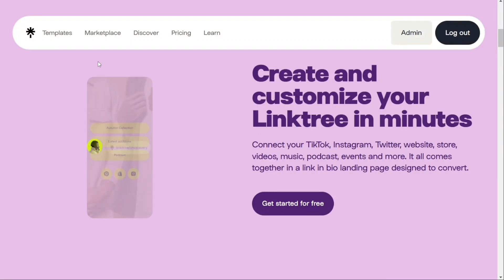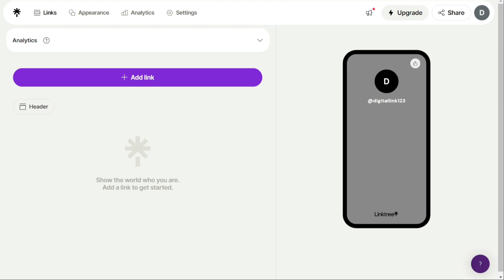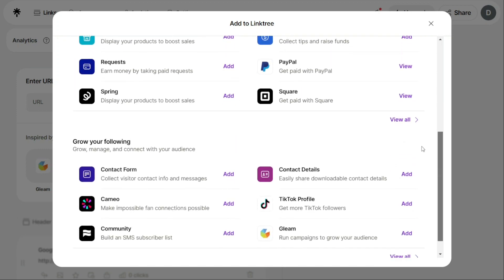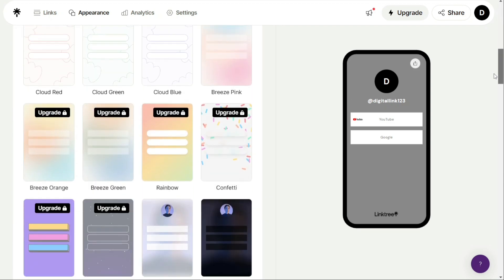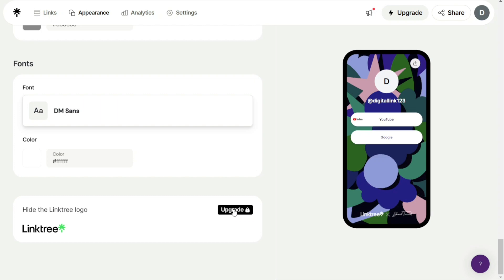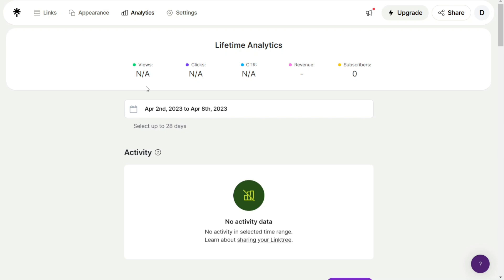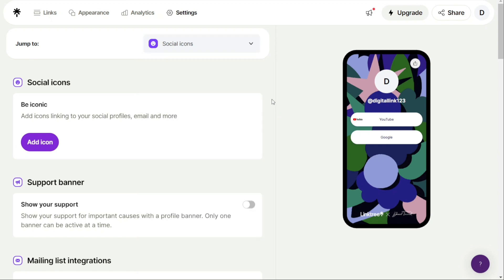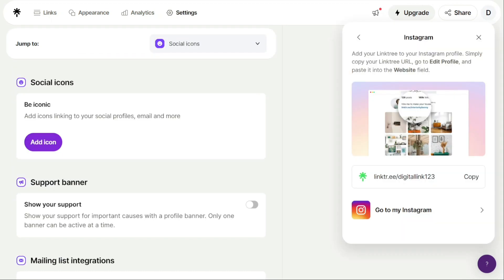Linktree Tutorial For Beginners | How To Use Linktree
This is my video tutorial on Linktree for beginners. I cover the most basic functions.

How To Use Linktree | Linktree Tutorial For Beginners